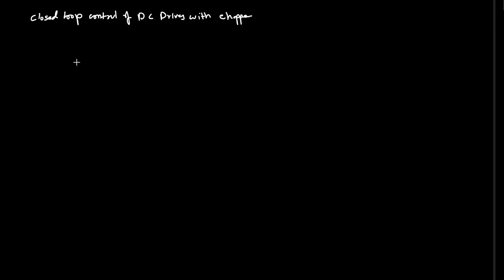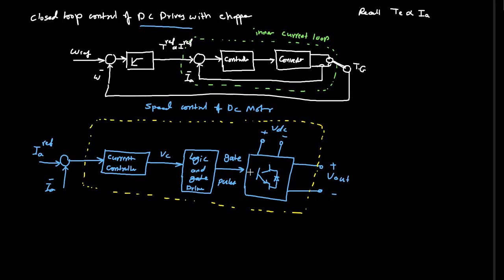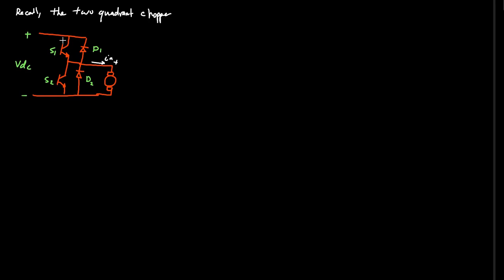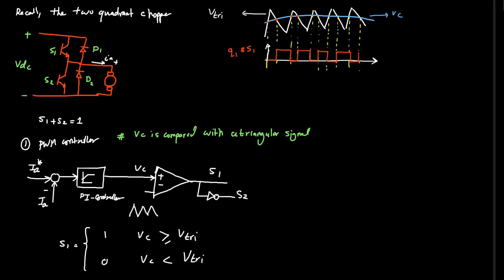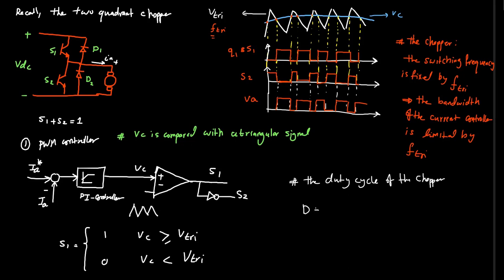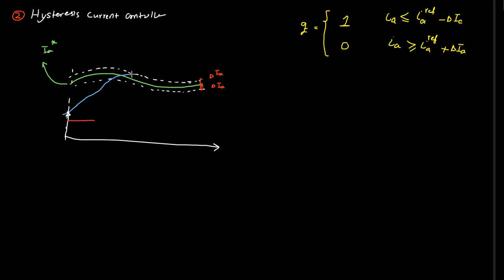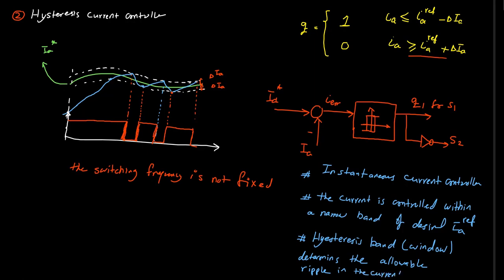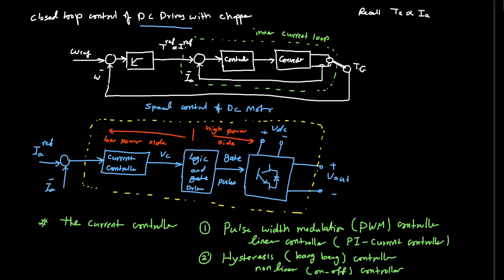Chapter4 -closed loop control of a chopper fed DC drive